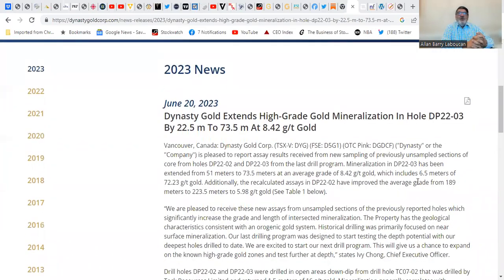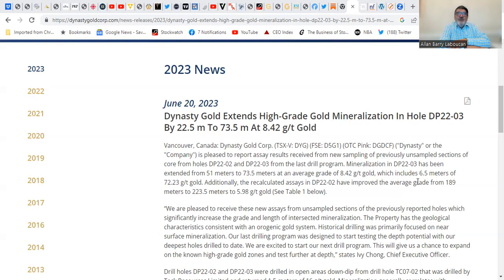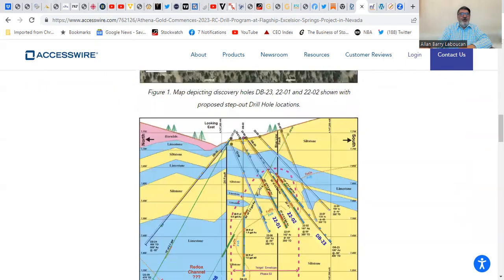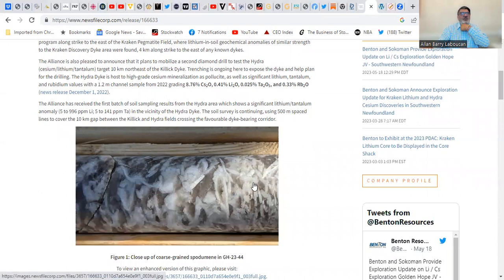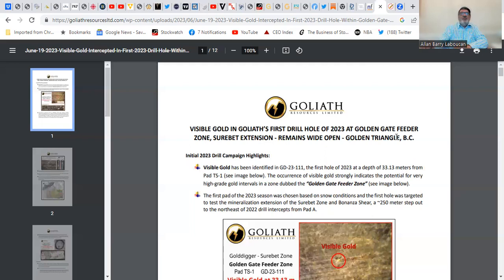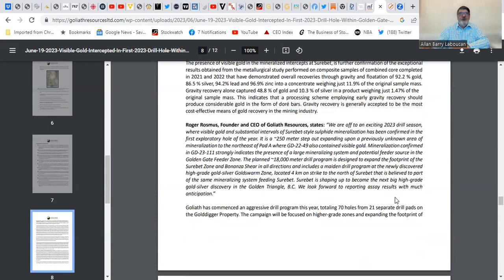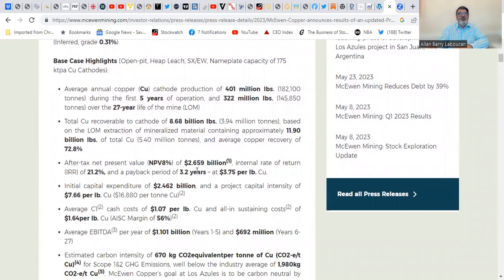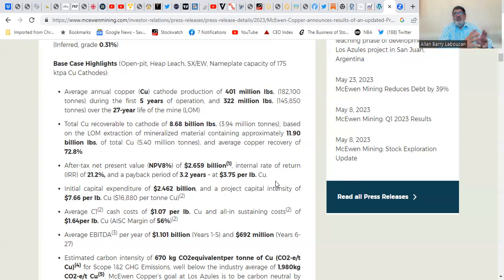Rocks And Stocks News Discusses Mining Companies In The News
In this show we discuss news from Dynasty Gold at 0:00:22, Athena Gold at 0:06:03, Sokoman Minerals at 0:10:06, Goliath Resources at 0:15:28 and McEwen Mining at 0:22:57.

Allan Barry Laboucan is the CEO of Advance Lithium Corp.